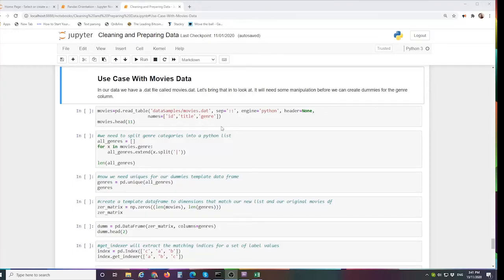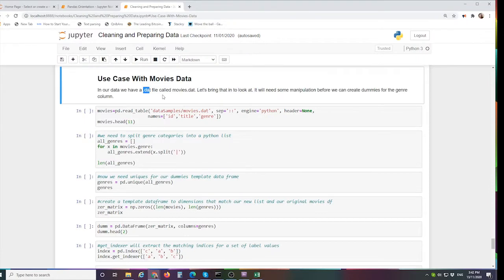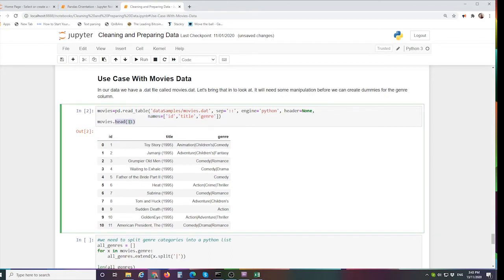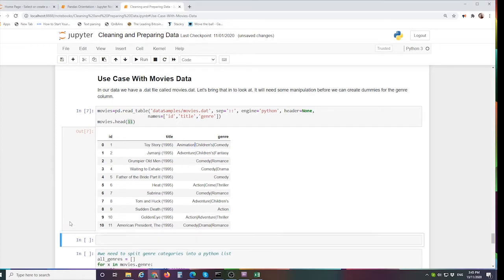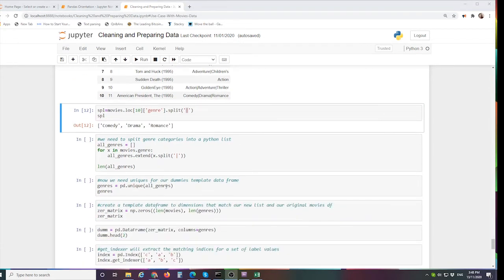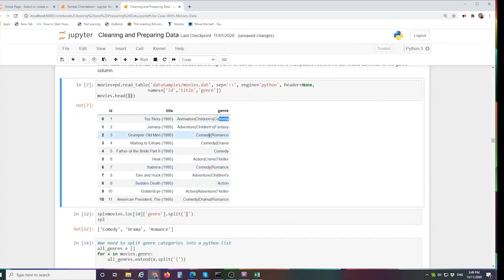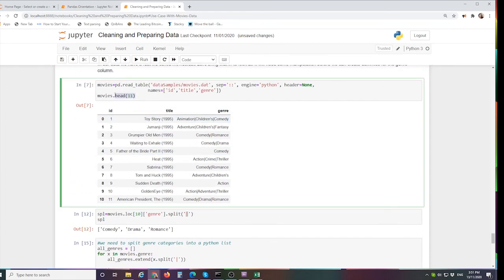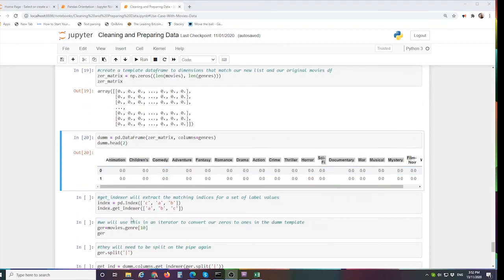Lsn 11- Wrangling Data Preparing to Encode It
We import a .dat file, separate values by regex and split, create a working copy of a columns so as to create an index out of in, structure a template dataframe of zeros, all in preparation to encode the values in our next lesson.